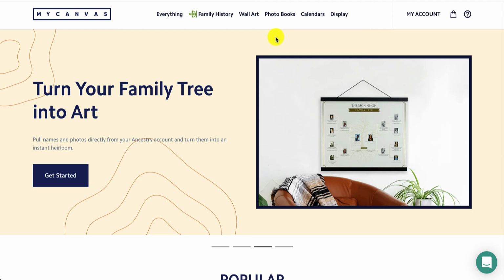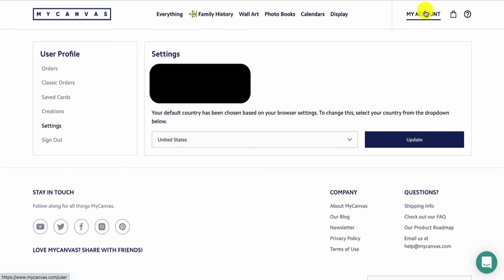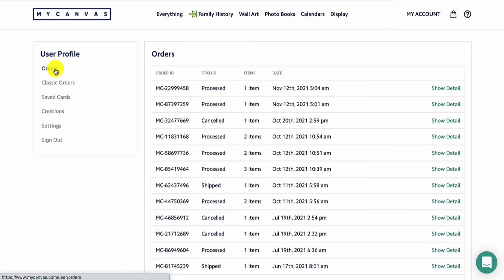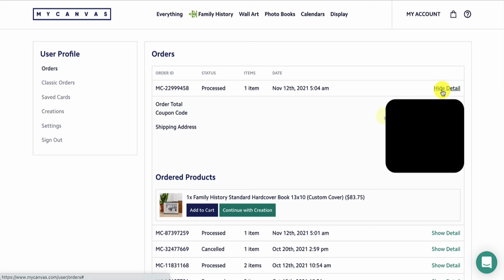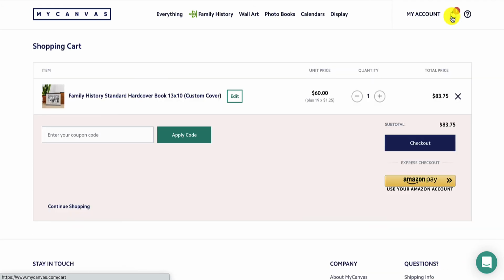How to Reorder an Exact Copy of a Family History Project - MyCanvas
Looking to reorder your Family History Project for a family member or loved one? Here's a step-by-step guide for reordering one or more copies of a previous order.